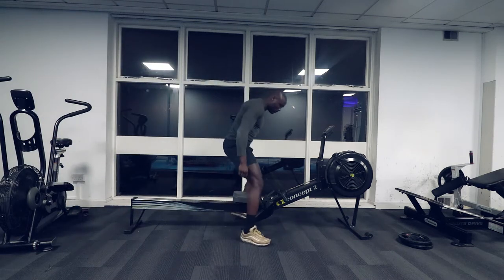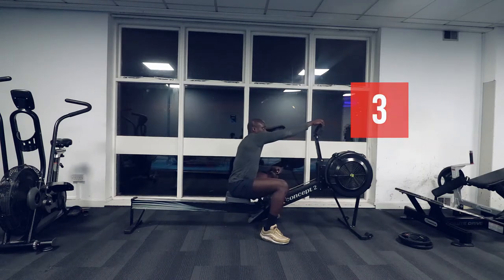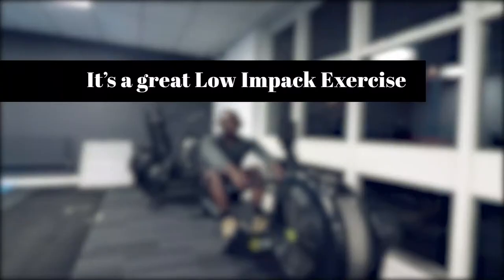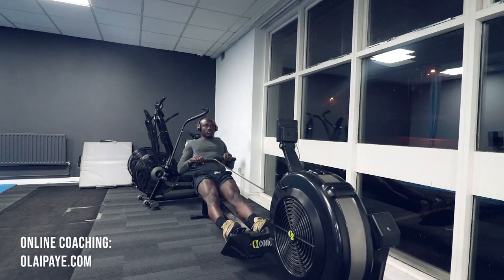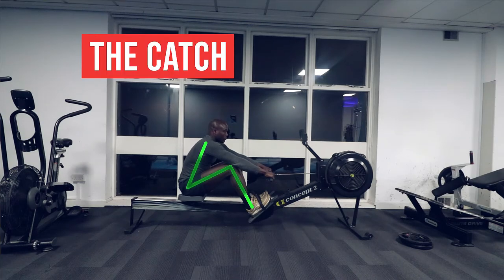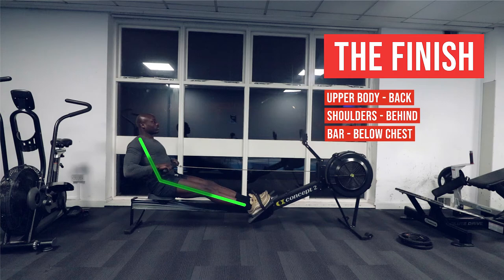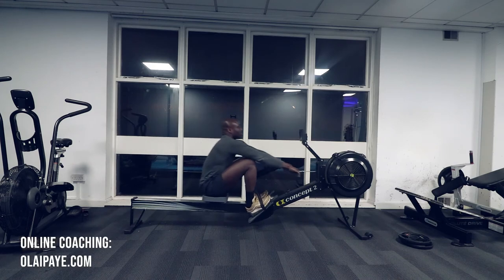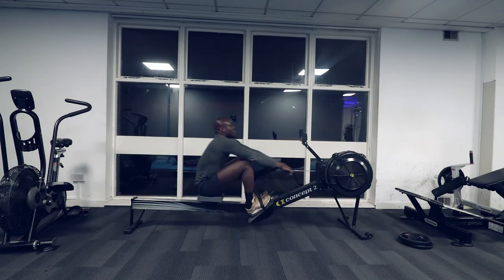Rowing for Weight Loss: The Ultimate Guide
In this video, I show you the 4 things missing from your Row workout.

This great Fat burning exercise works best when done correctly.

Training Philosophy:
"Train movements, not individual muscles."

Oven gloves

Boya microphone

Ninja Smart Screen Blender (similar to mine)

Optimum Nutrition Plant Protein Powder

Optimum Nutrition Whey Protein Powder